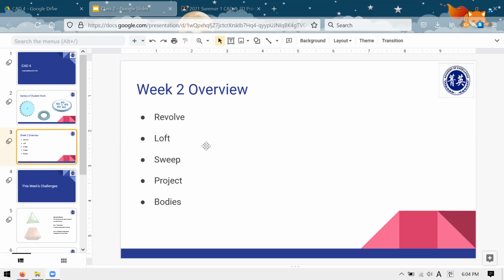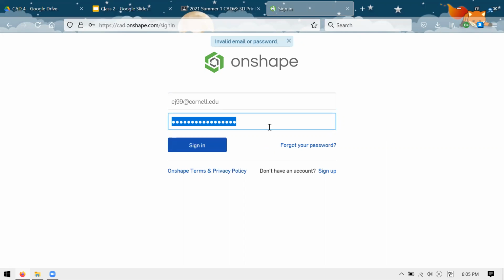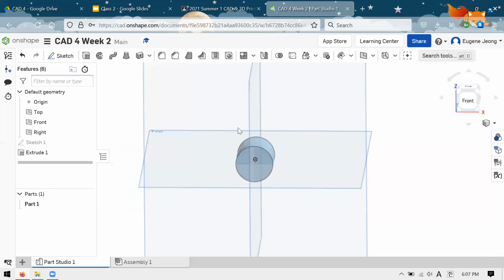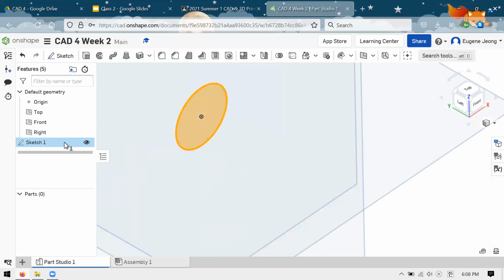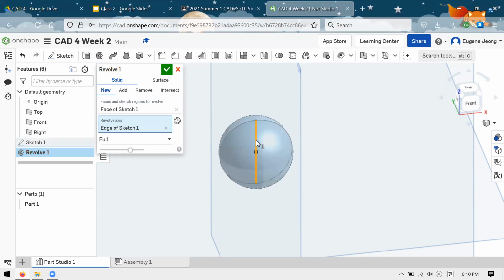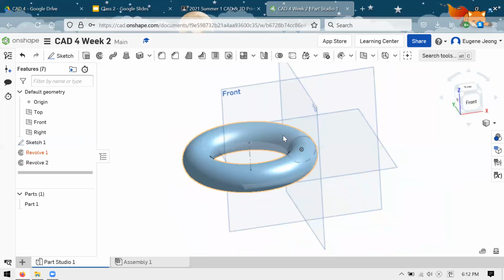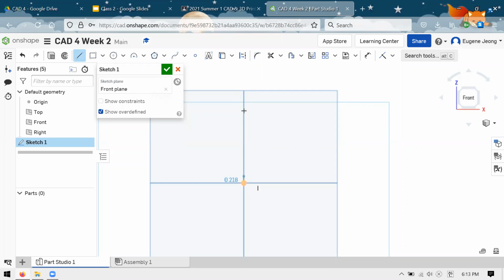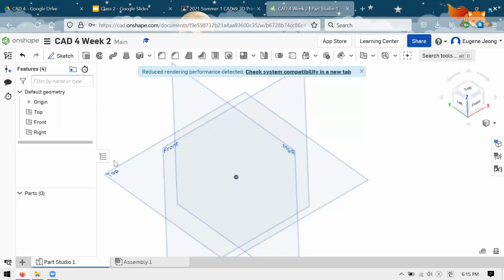2021 Summer 1 CAD & 3D Printing Class 02 Part 1